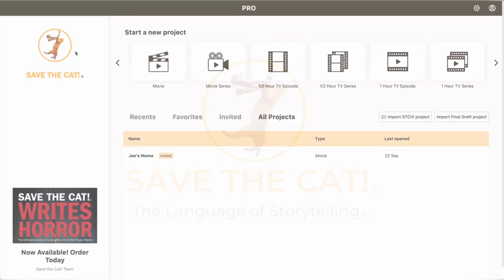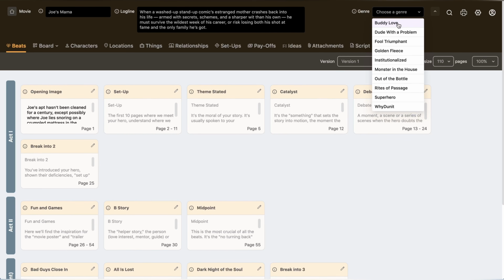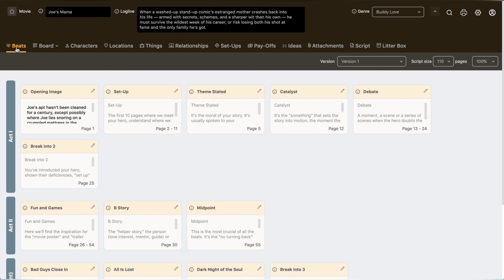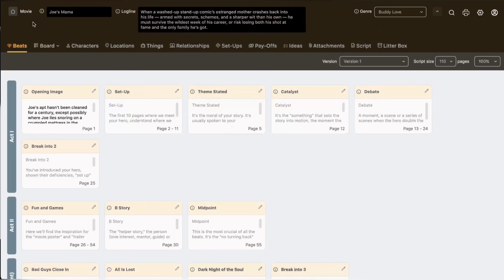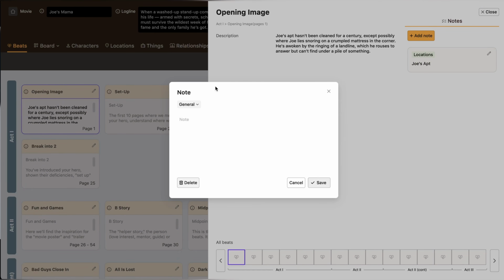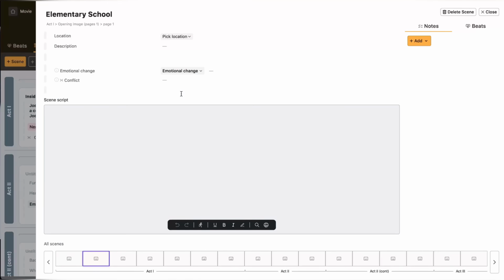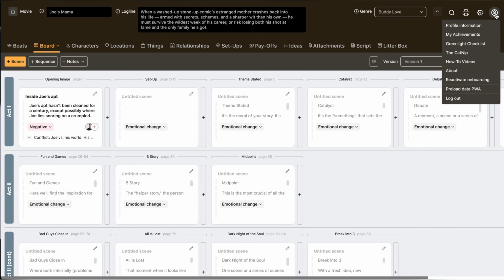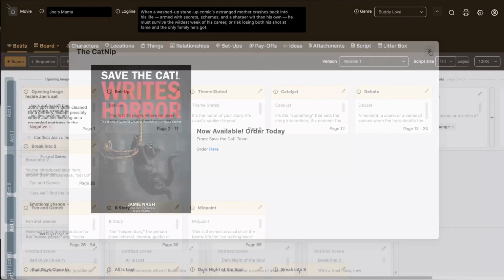Save the Cat! Story Suite: How to Get Started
Welcome to the Save the Cat! Story Suite — the storytelling platform that helps writers structure their stories with emotional precision. In this quick Getting Started guide, we’ll walk you through the basics so you can jump right in and start shaping your screenplay, novel, or any story idea beat by beat.

Whether you’re brand-new to Save the Cat! or upgrading to the Story Suite, this video covers:

- Navigating the interface and tools
- Using beat sheets to structure your story
- Tips for making the most of the Story Suite experience

About Save the Cat!?
Save the Cat! is the world’s bestselling storytelling method, trusted by screenwriters, novelists, and storytellers everywhere to build stories that connect. With the Save the Cat! Story Suite, you’ll have everything you need in one place to turn your idea into a powerful narrative.

Try Save the Cat!